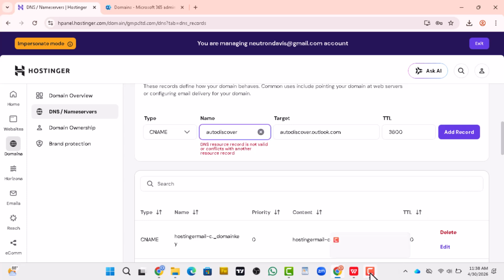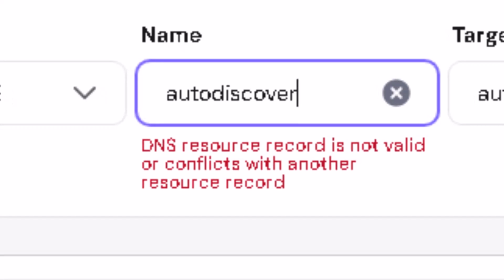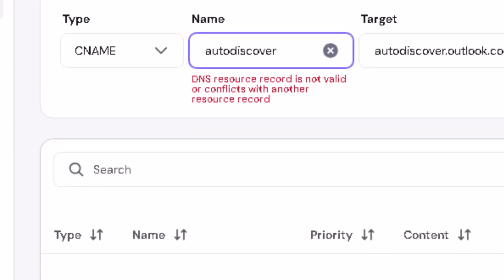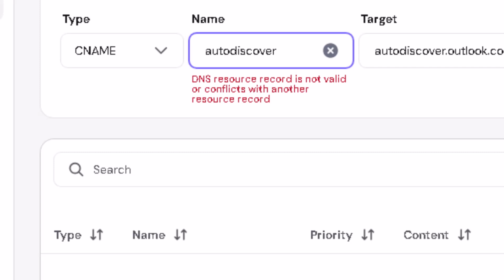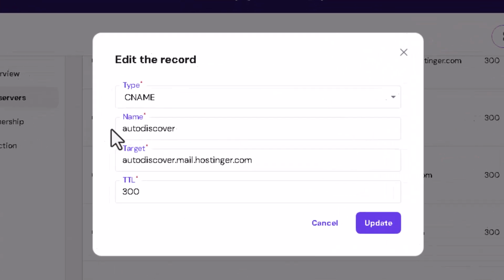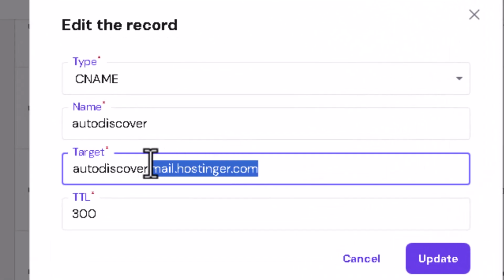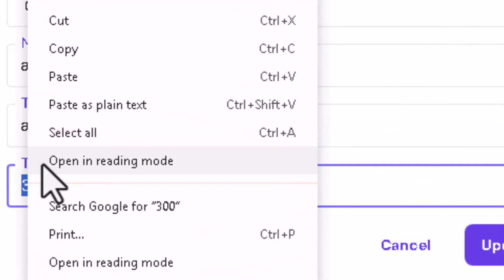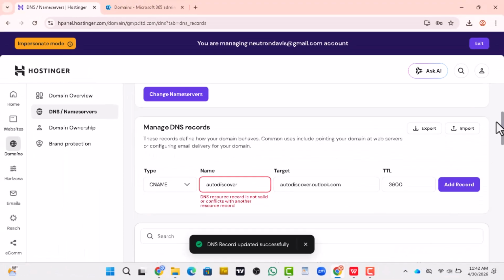Microsoft 365 DNS Record Error FIXED (Hostinger)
Are you getting the error message:
“DNS resource record is not valid or conflicts with another resource record”

In this video, I will show you what this error means and how to fix it quickly.

The issue usually happens when the “autodiscover” DNS record already exists in your DNS zone or the DNS value is incorrect. I will guide you step-by-step on how to delete or edit the existing autodiscover record and replace it with the correct Microsoft 365 value: autodiscover.outlook.com.

This tutorial is useful for:
• Hostinger DNS configuration
• Outlook autodiscover fixes
• Domain DNS troubleshooting
• Microsoft Exchange email setup